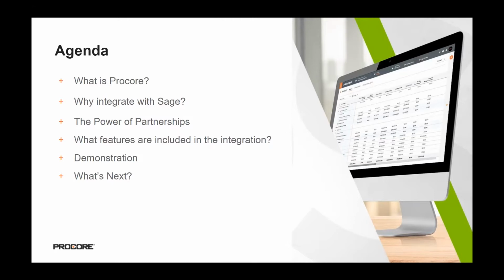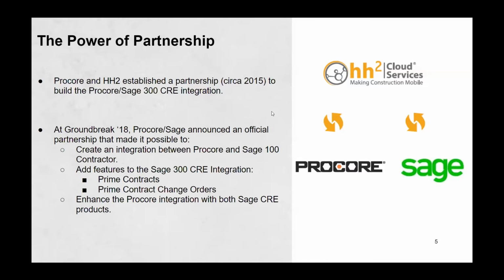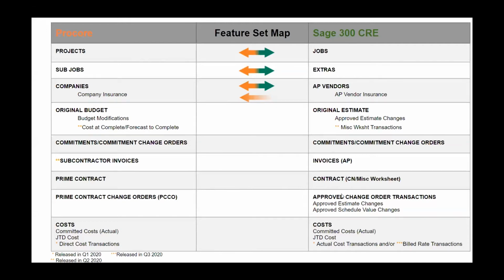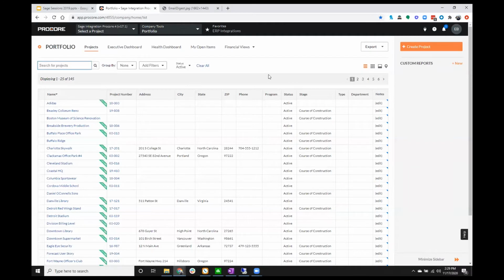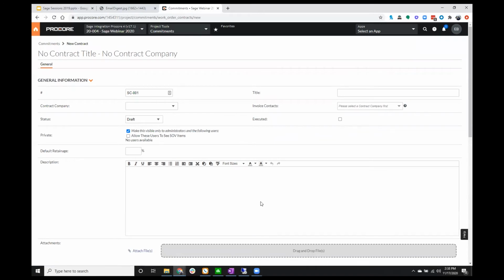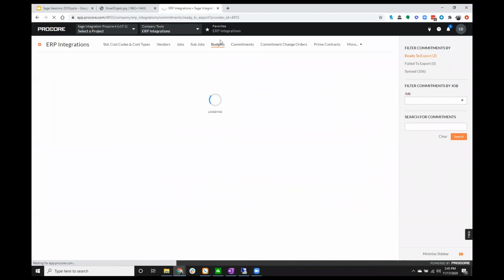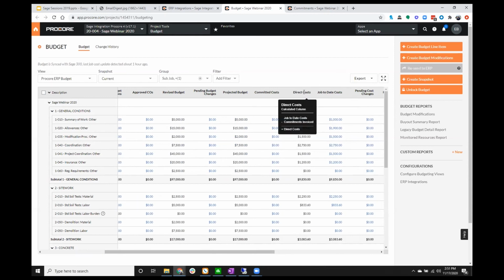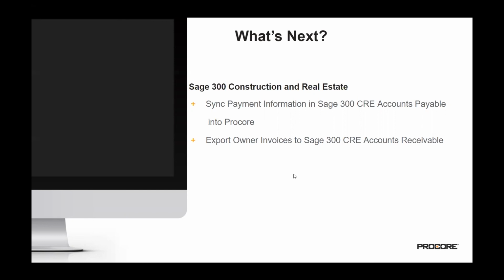Sage 300 CRE and Procore Integration with hh2 Connector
Ready for a live, one-on-one demo?

Procore shows the integration (bidirectional and one-ways) between Sage 300 CRE and Procore, using the hh2 Connector.